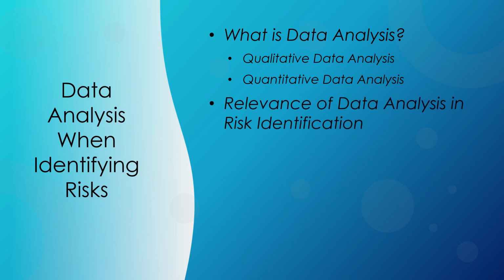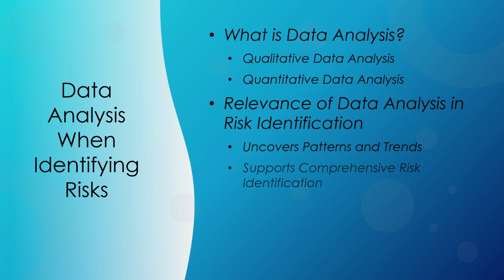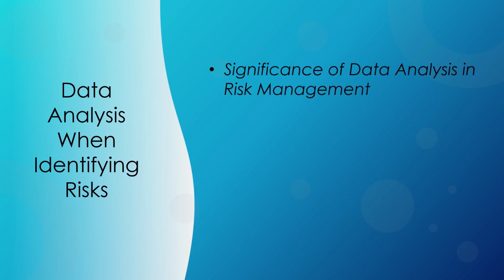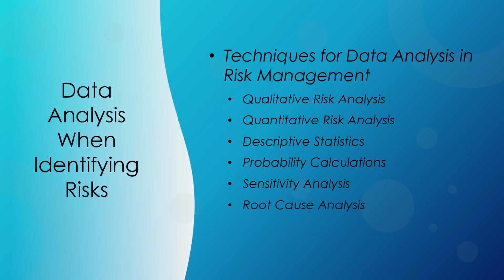DATA ANALYSIS When Identifying Risks In Project Management | PMBOK | PMP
Data analysis when identifying risks in project management focuses on systematically examining project information to uncover uncertainties that could affect objectives. By analyzing assumptions, constraints, historical records, lessons learned, and current project data, project managers can identify potential threats and opportunities early. This approach helps distinguish root causes from surface-level symptoms and ensures risks are identified logically rather than intuitively. Applying data analysis at this stage improves the completeness and accuracy of the risk register, supports informed decision-making, and provides a strong foundation for subsequent risk analysis and response planning across the project lifecycle.

data analysis
what is the data analysis process
an introduction to data analysis
data analysis steps
learn data analysis
excel data analysis
historical data analysis for risk assessment
the data analysis process